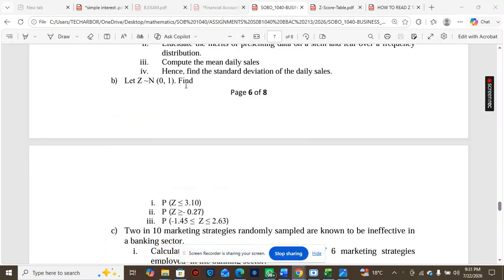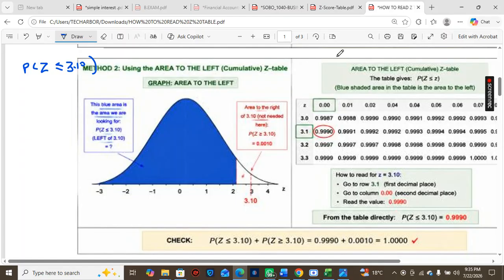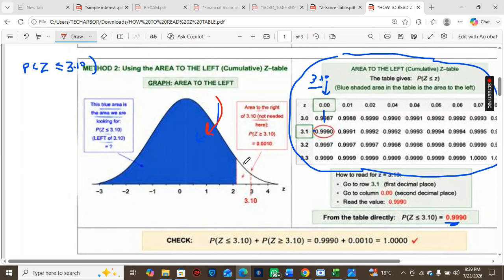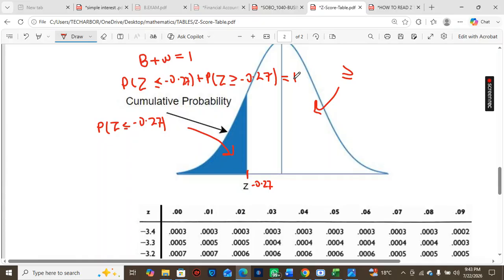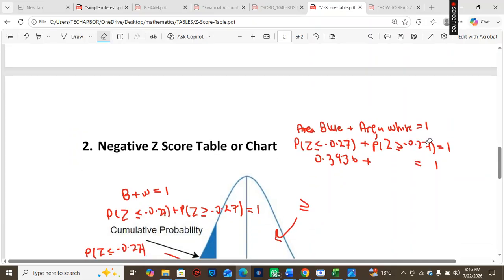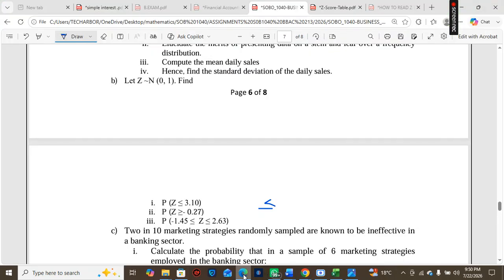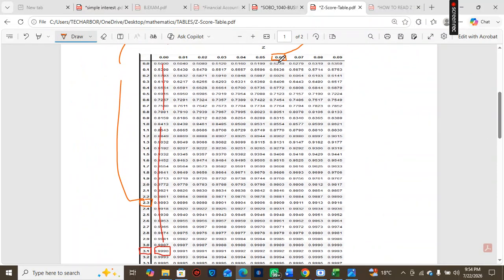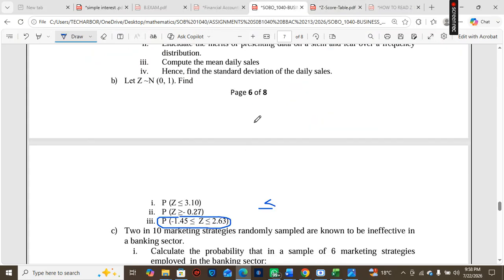TUTORIAL 1 QUESTION 17 B)